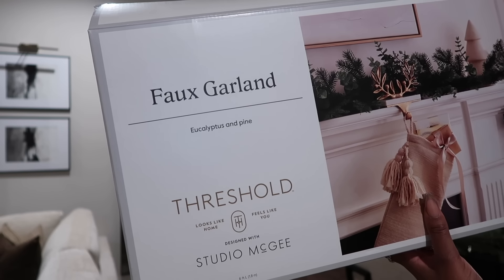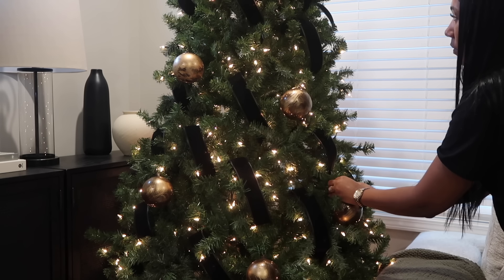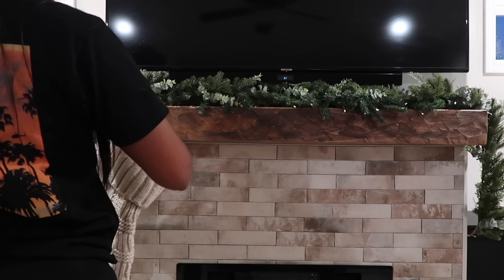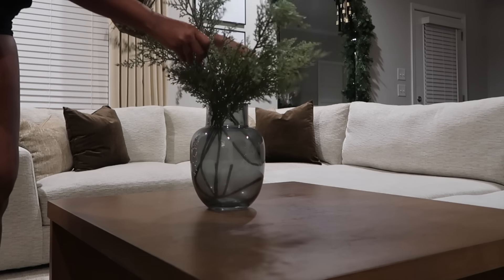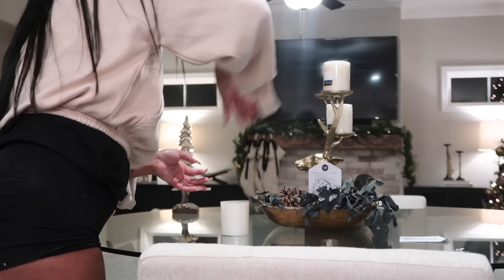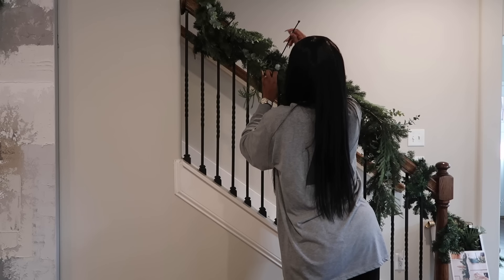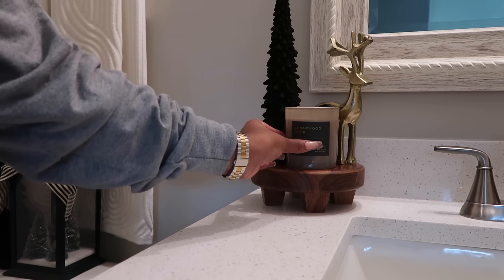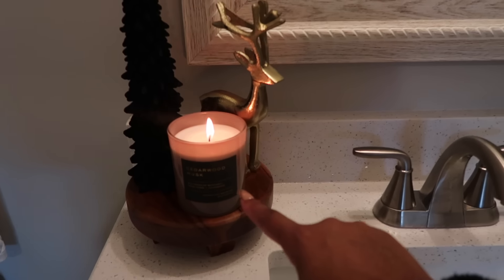CHRISTMAS DECORATE WITH ME 2023 | CHRISTMAS HOME MAKEOVER + TOUR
Hey babies! Welcome to my Christmas Decorate with me 2023! I am excited for you all to come along with me to decorate the entry way, living room, kitchen and bathroom for christmas!

Info
Age: 30
Ethnicity: African American
College: VSU
Editing: iMovie
Camera: Canon G7x Mark 2